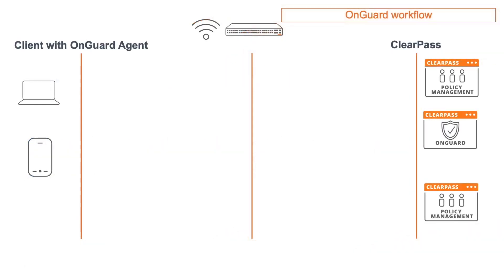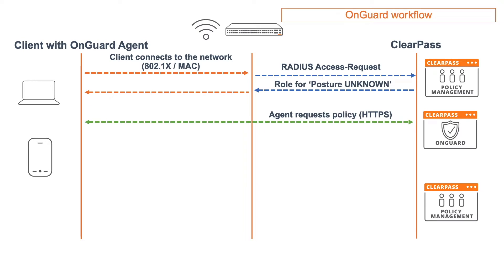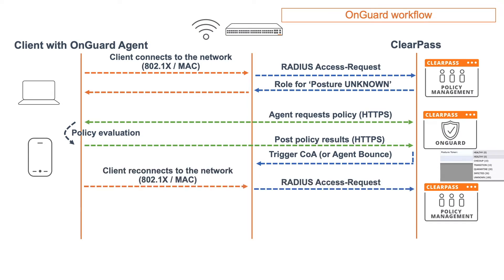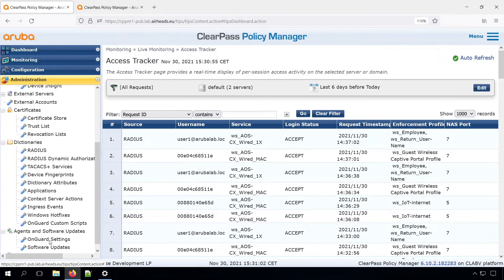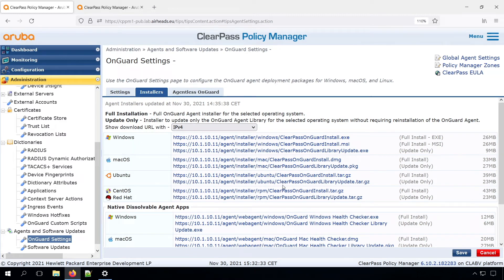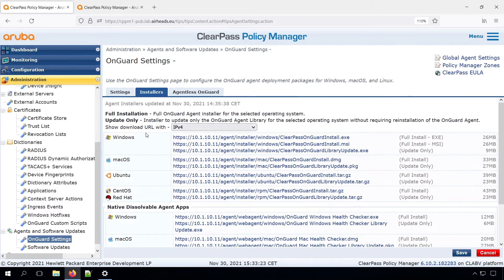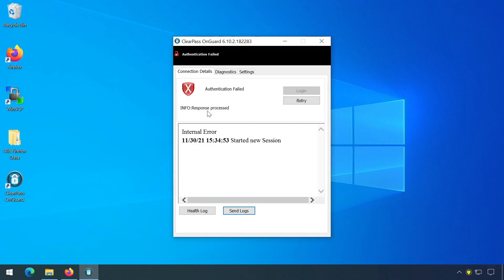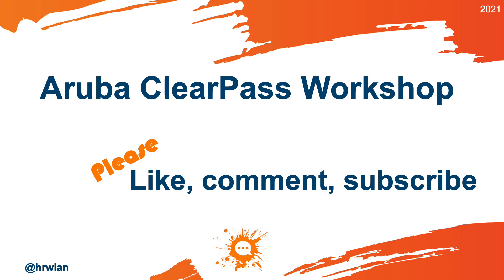HPE Aruba Networking ClearPass Workshop (2021) - OnGuard #1 - Introduction and Agent install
You asked for it... This is the first video on ClearPass OnGuard posture. In this introduction, we will go through the workflow, show the different types of agents and install an OnGuard Agent on Windows 10.

⏰Timestamps:
00:00 Intro
00:25 OnGuard Workflow
02:35 Authentication without Posture
03:00 OnGuard settings
05:02 Install Agent on Windows 10
06:20 Run agent and next steps